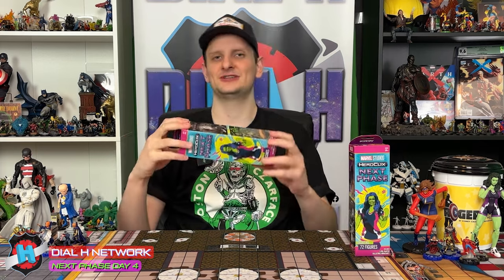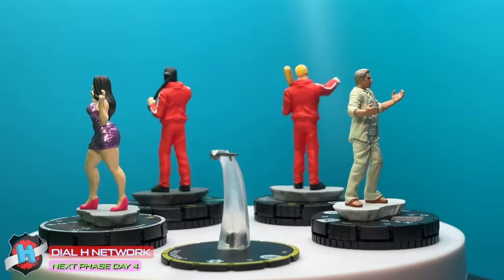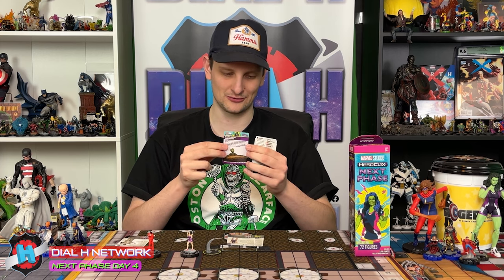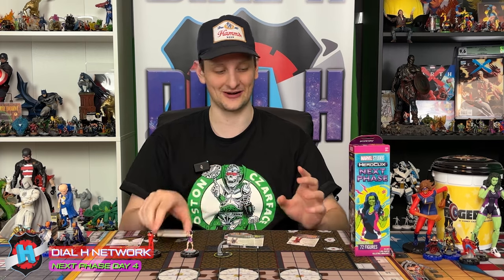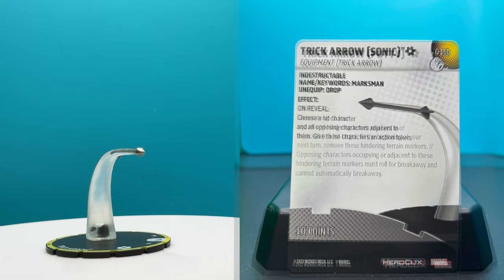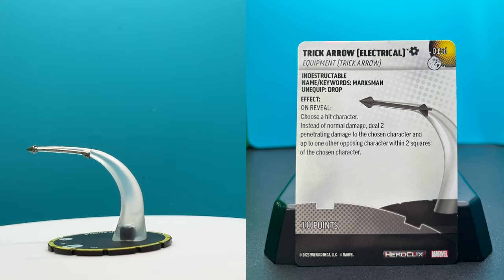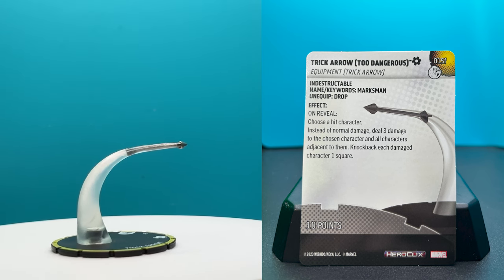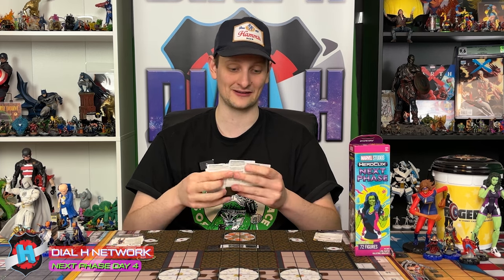HEROCLIX NEXT PHASE: Unboxing Day Four!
Getting tricky with some Trick Arrows! Join us for day four as we go over the 9th booster of our brick! Throughout this whole week, we'll be opening a new booster, as well as highlighting an individual figure through YouTube Shorts! You won't want to miss a minute of this.